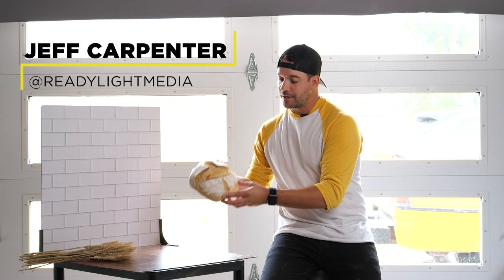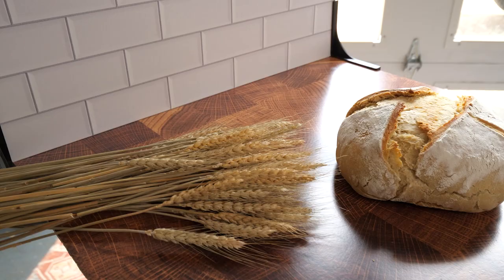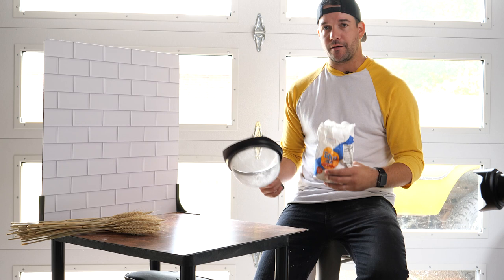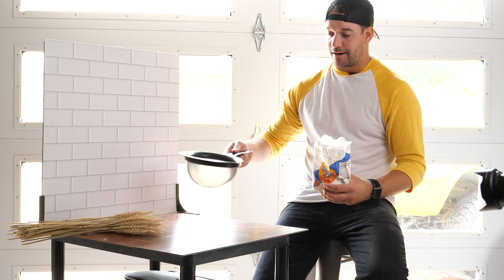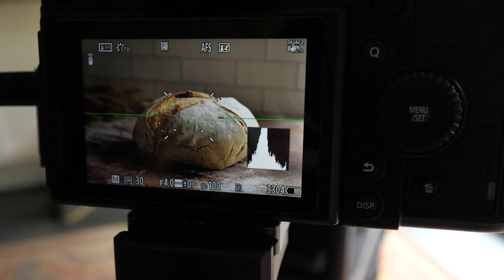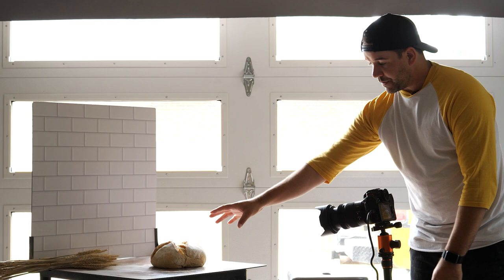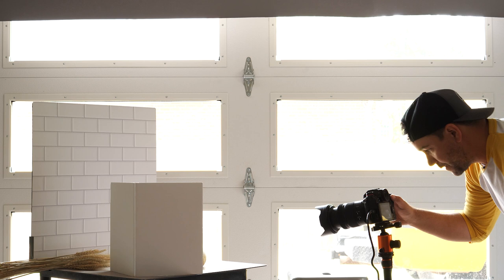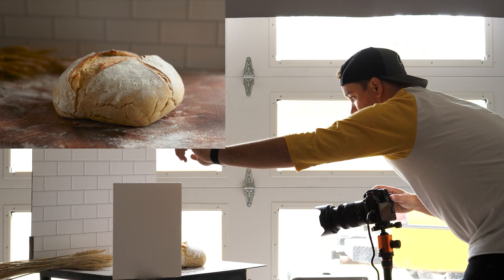Light it Like Jeff: Natural Light + Sourdough Bread | Food Photography | EP 9